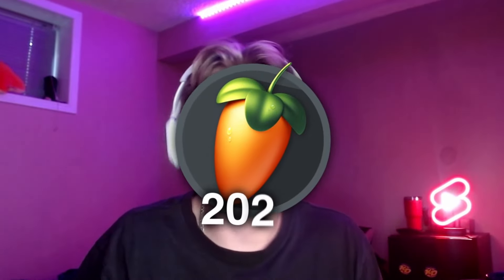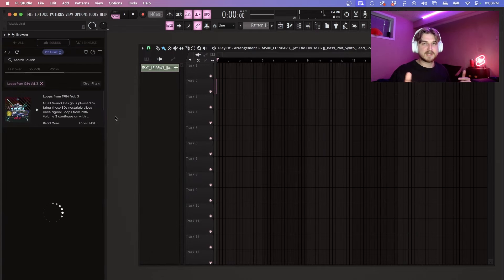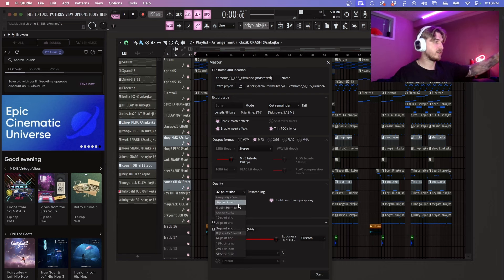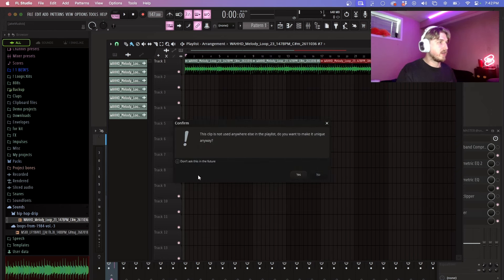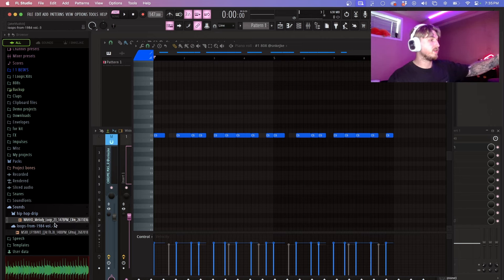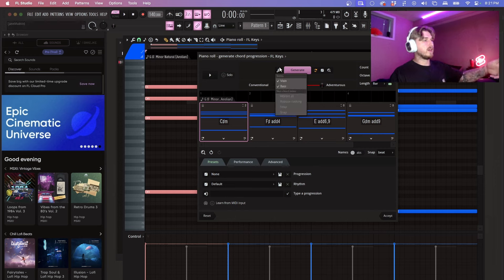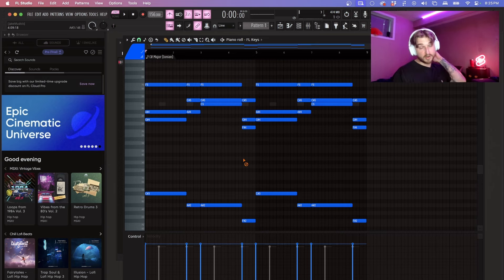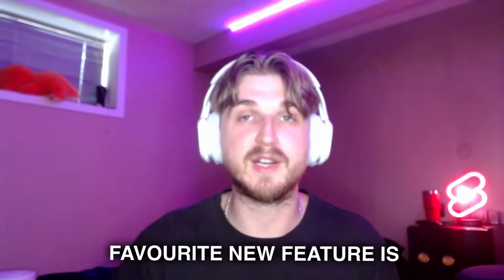FL Studio Just Got an Upgrade! (GAME CHANGER) FL Studio 24 review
In this instructional video, we'll guide you through the process of mastering FL Studio, revealing essential techniques to harness its full potential. From crafting dynamic beats to sculpting intricate melodies, we'll demonstrate step-by-step how to navigate FL Studio's interface with precision and creativity. Whether you're a seasoned producer or a newcomer to the world of music production, our comprehensive tutorial will empower you to unleash your musical vision with confidence. Get ready to unlock the secrets of FL Studio and elevate your sound to new heights.

0:00 Intro
0:45 Cloud
4:05 New Plugins
5:10 Cloud Mastering
6:53 Edison
8:17 Playlist Features
12:30 Chord Generator
19:29 Outro